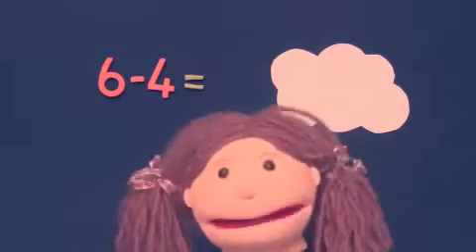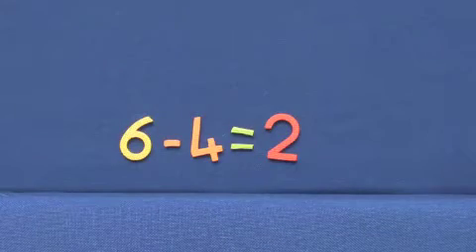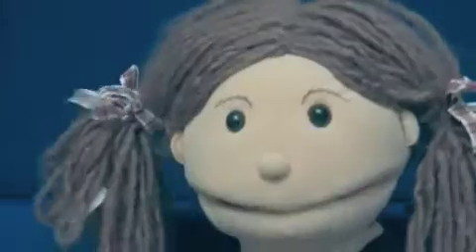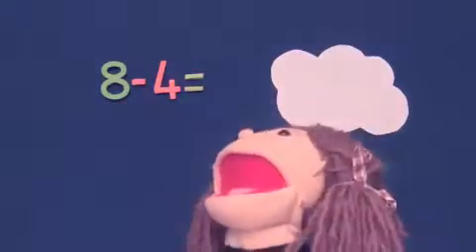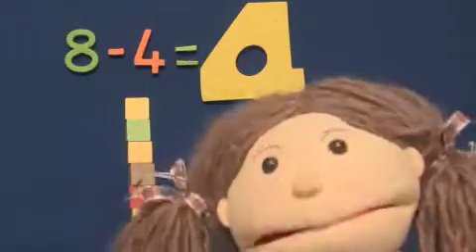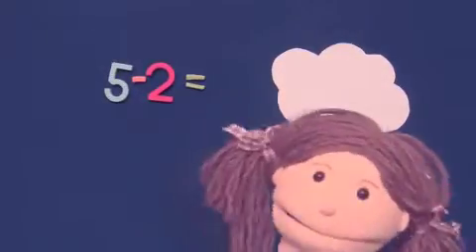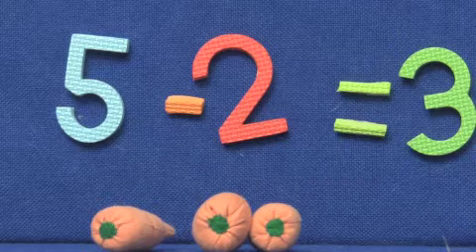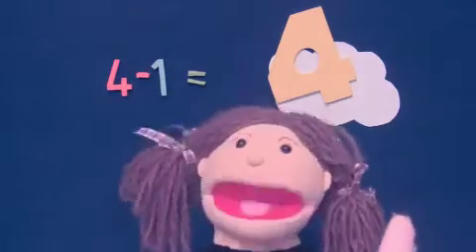Subtraction and Finding the difference From Mentor Me Maths ISBN 978-0-9926705-0-4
A video tutorial whcih explains what subtraction is and shows you how to do it. The video contains real life problems which can be answered with subtraction and shows why subtraction is used to compare sizes and amounts(finding the difference)